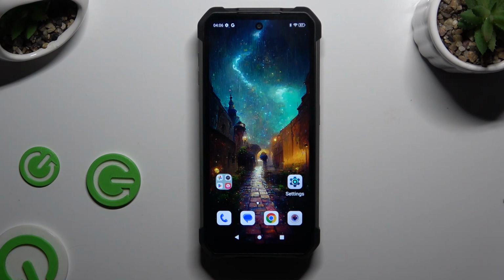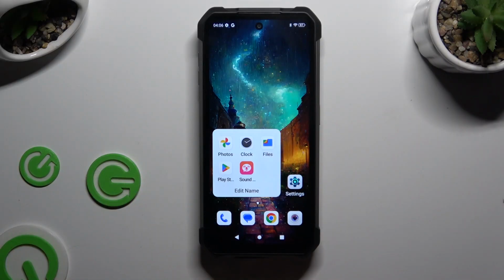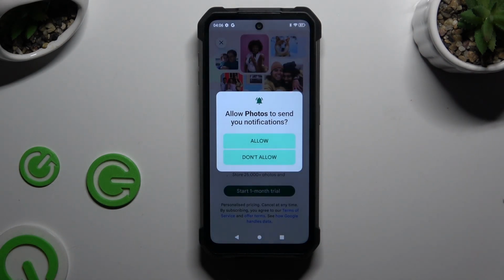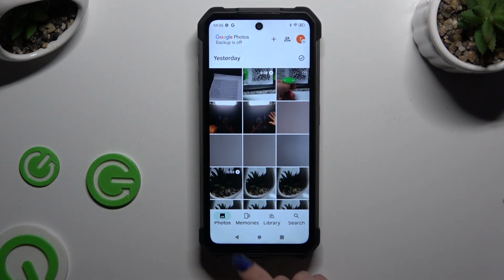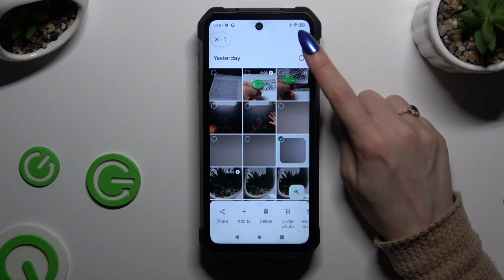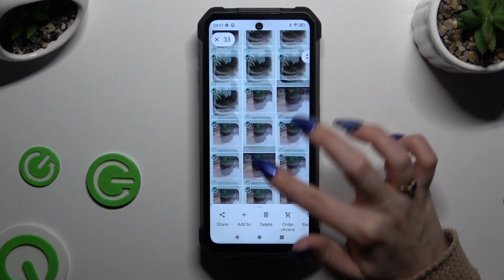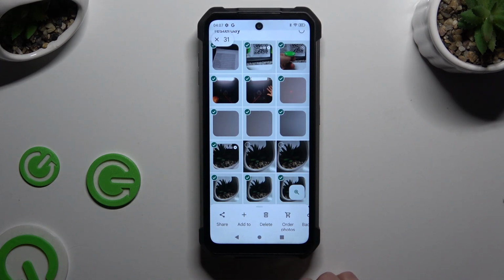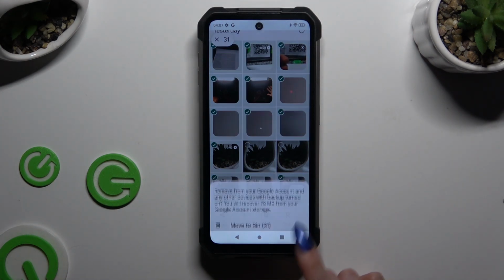UNIHERTZ 8849 TANK - How to Select and Delete Multiple Photos at Once in Gallery | Manage Photos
Hello! Today’s video will show you how to select and delete multiple photos at once in your Gallery on the UNIHERTZ 8849 TANK. Managing your photo gallery efficiently can help free up storage and keep things organized. Follow our guide to easily handle multiple photo deletions.

How to select and delete multiple photos at once in Gallery in UNIHERTZ 8849 TANK?
How to manage photos in UNIHERTZ 8849 TANK Smartphone?
How to delete multiple photos in UNIHERTZ 8849 TANK Phone?